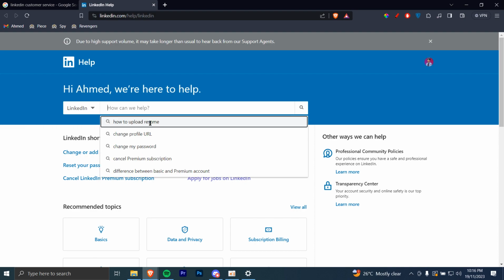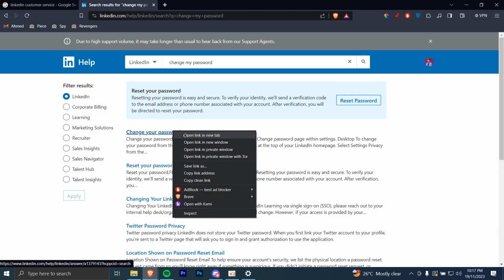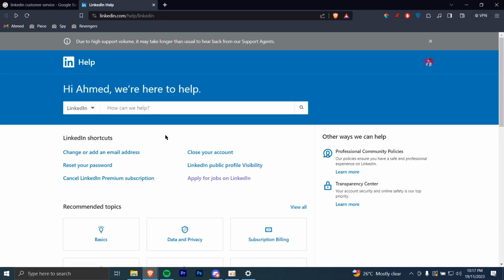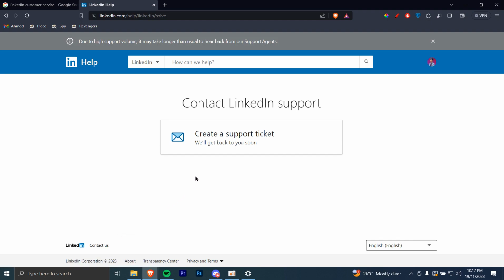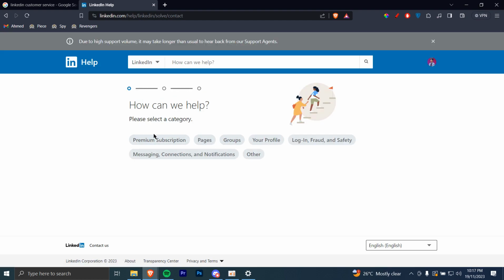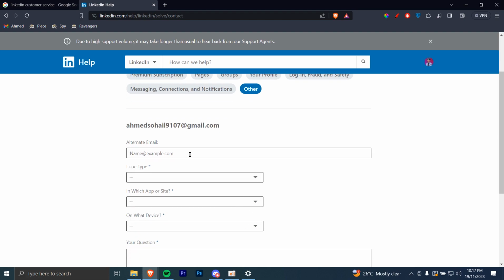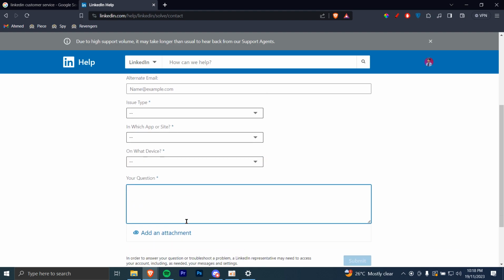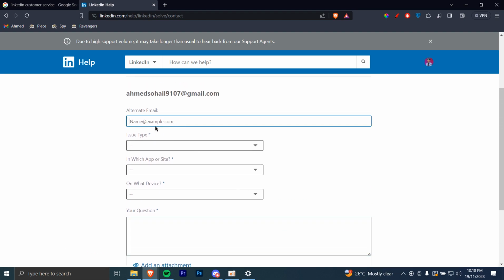How To Contact LinkedIn Customer Service Without Login (2023)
Have you ever been locked out of your LinkedIn account and needed to contact customer service but couldn't because you couldn't log in? Well, you're not alone. In this video, we'll show you how to contact LinkedIn customer service without logging in, even if you've forgotten your password or your account has been hacked.